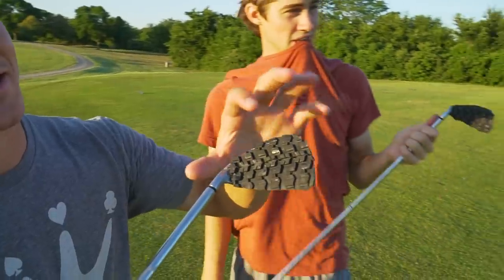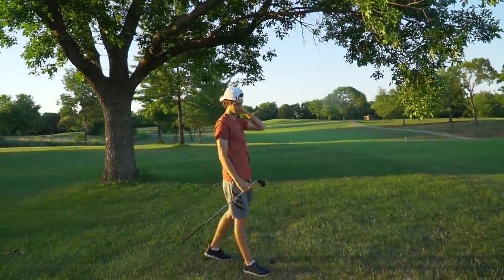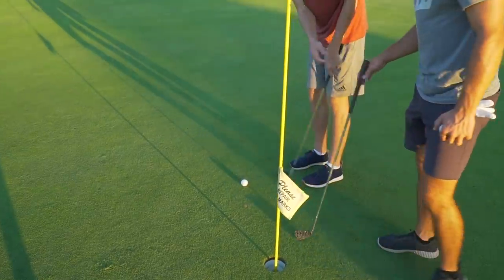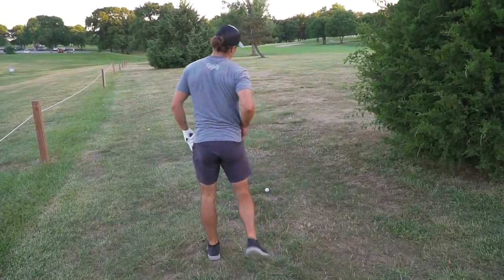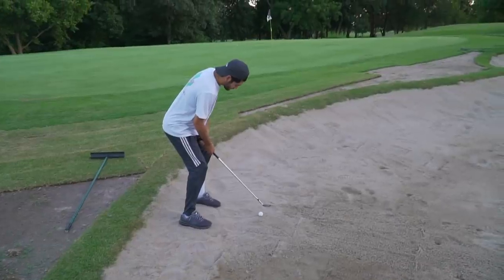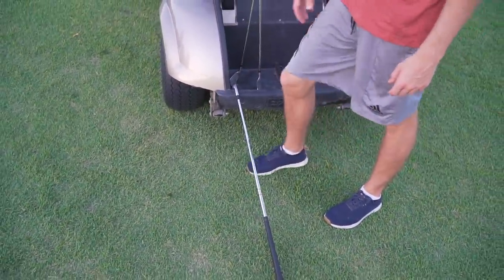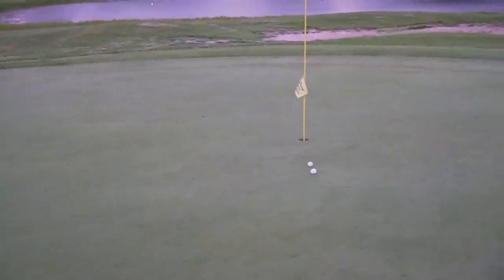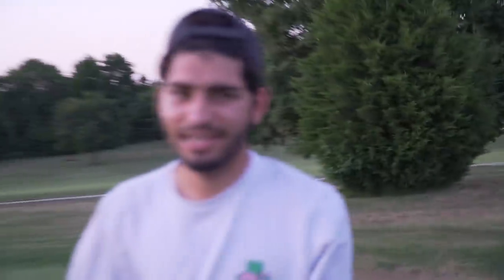Homemade ILLEGAL Golf Clubs | Tire Tread On Club Face *INSANE DISTANCE!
Hope you guys enjoyed this video!! We Created AN Illegal Golf club abaya